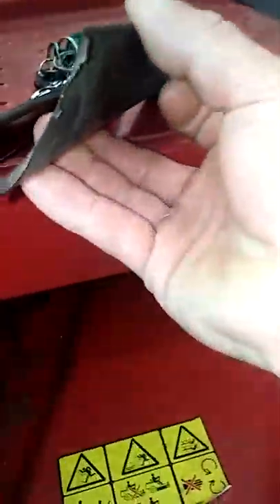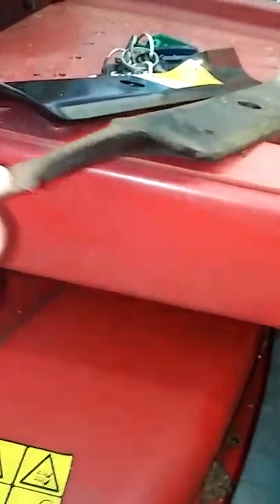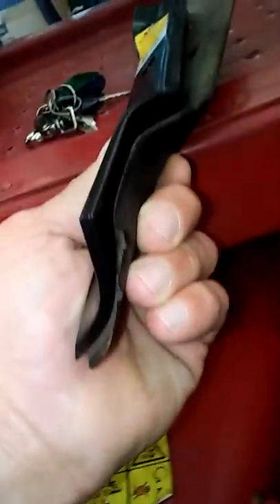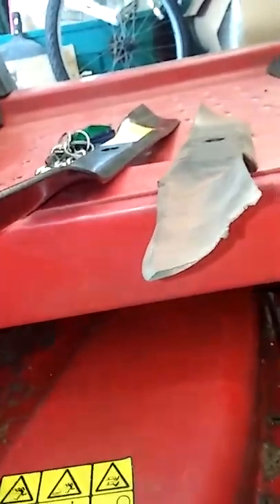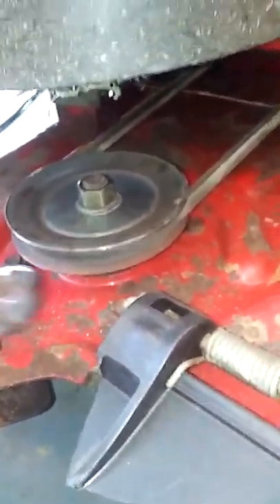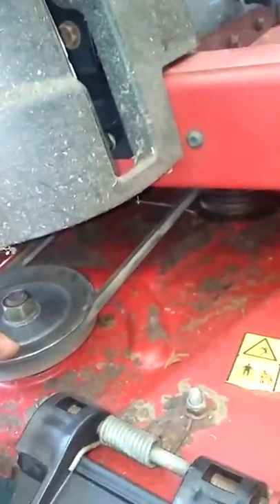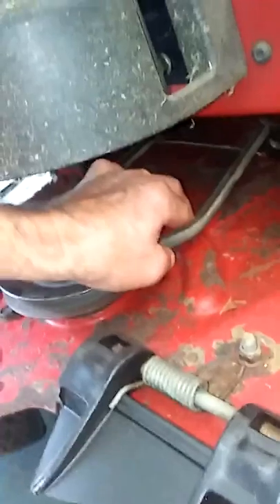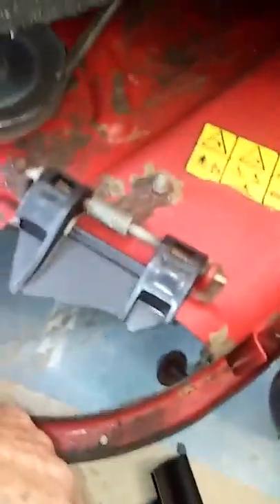20171111 102701 Pos Blades